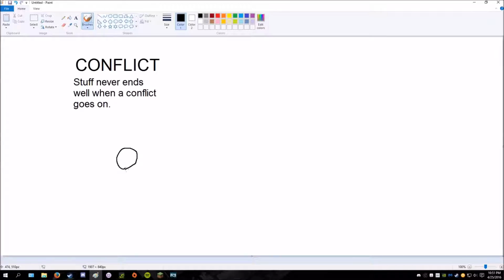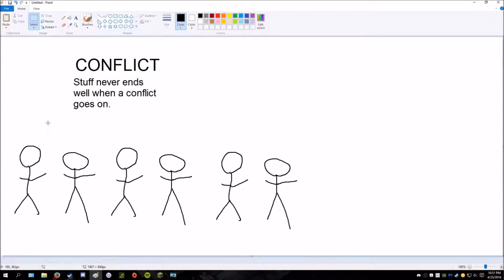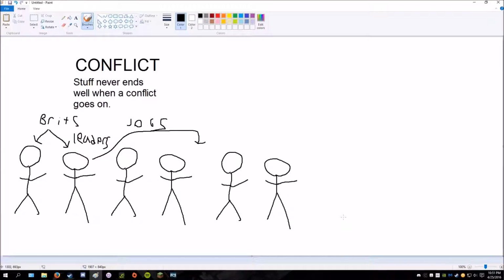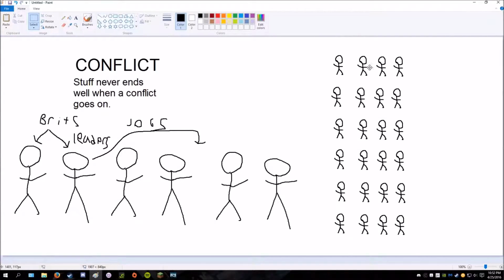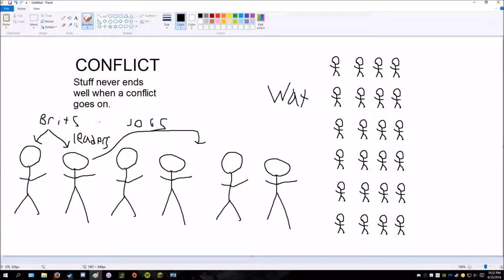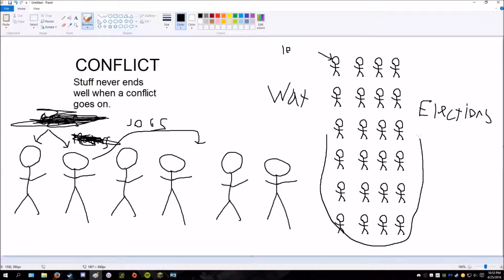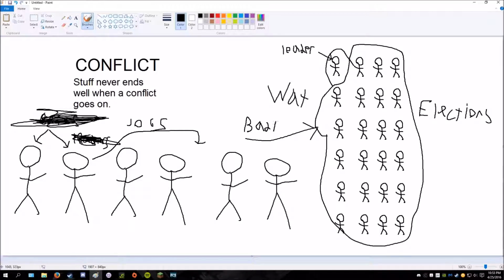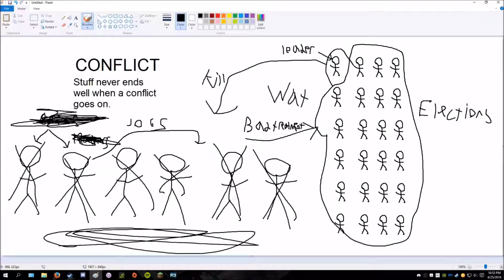Things about Conflict and stuff dawg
I uploaded this to show my internet friends.